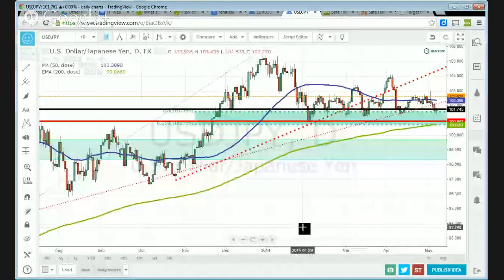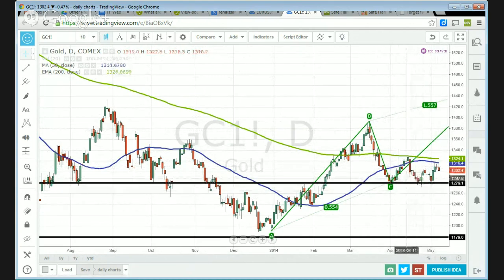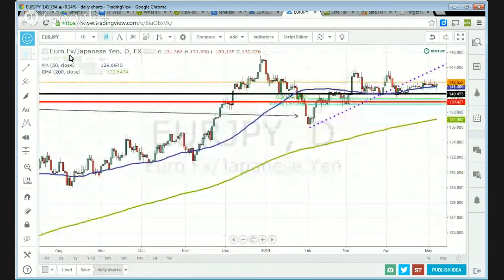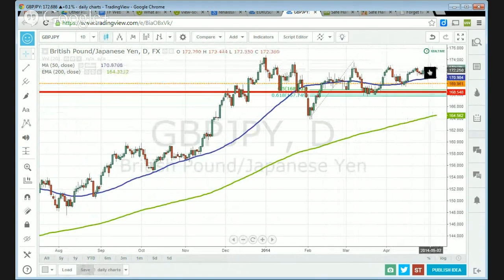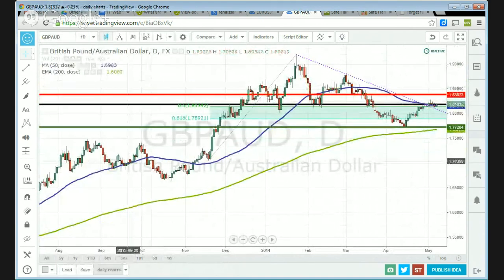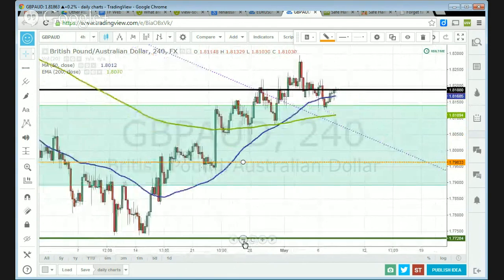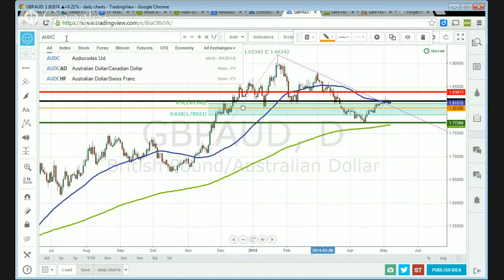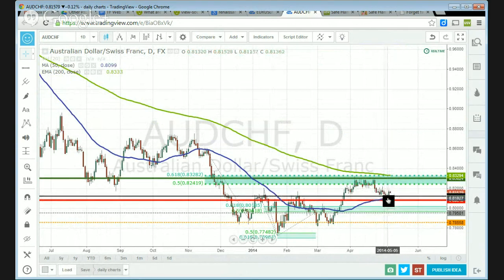Daily Forex Price Action Review - May 7, 2014